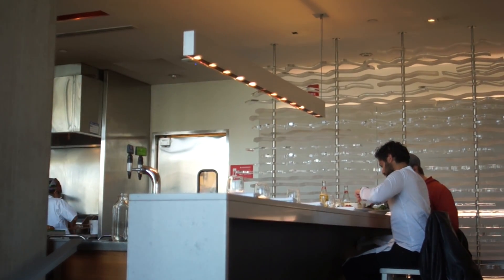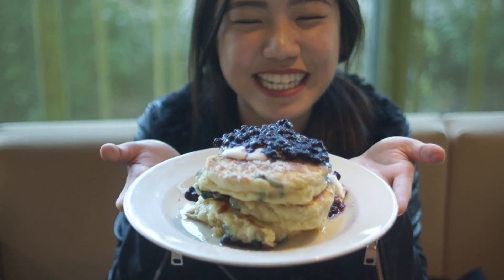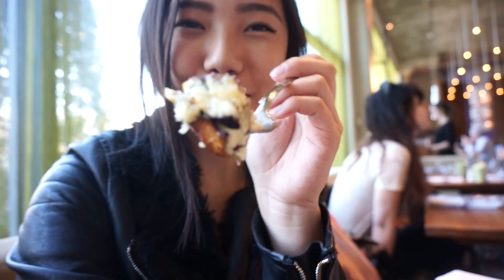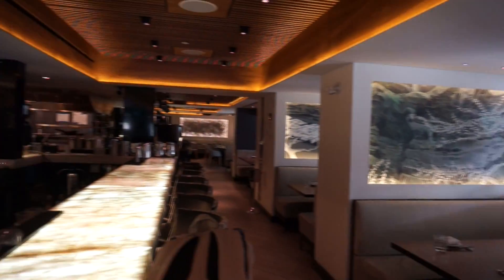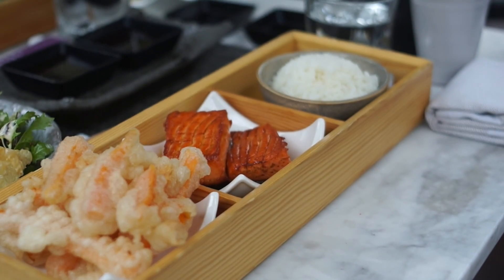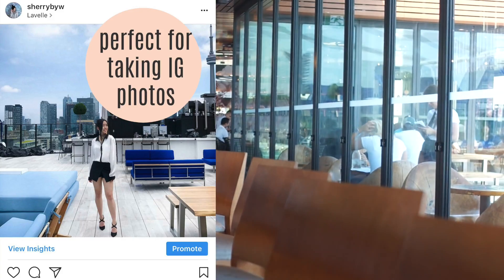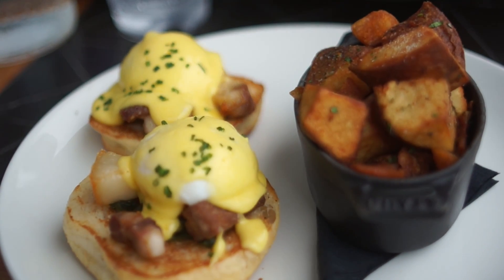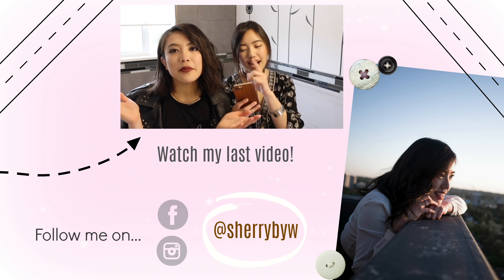5 MUST VISIT TORONTO BRUNCH SPOTS (pt.1)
With a plethora of hipster cafes and restaurants popping up in Toronto, I've come up with a list of places for you to visit this summer '17!

[[ 5 MUST VISIT TORONTO BRUNCH SPOTS 多倫多的美食 ]]
#1 Best pancakes
Mildred's Temple Kitchen • 85 Hanna Ave, Toronto, ON M6K 3S3
→ Mrs. Biederhof’s blueberry buttermilk pancakes
→ Big brunch skillet

#2 Best Asian brunch
Kasa Moto • 115 Yorkville Ave, Toronto, ON M5R 1C1

#3 Most IG worthy
Lavelle • 627 King St W, Toronto, ON M5V 1M5
→ Pork belly benedict
→ Buttermilk pancakes with maple & ricotta
→ Duck hash
→ Avocado side order
→ Mimosa

Big thanks to my food partners in crime :')

[ CAMERA & LENS ]
Sony NEX-5R
Minolta 35, 50, and 85mm
Iphone 7+